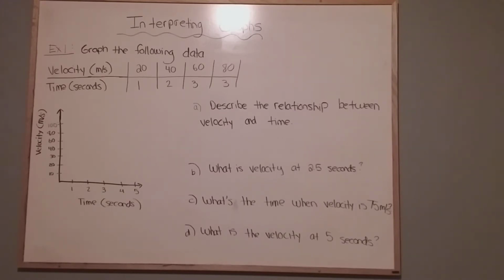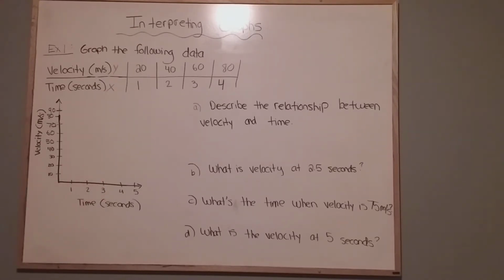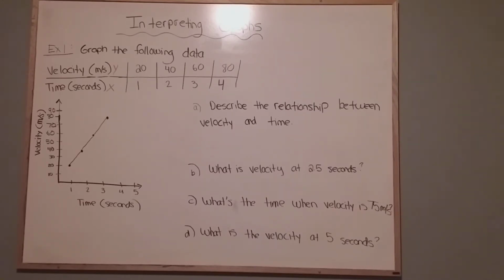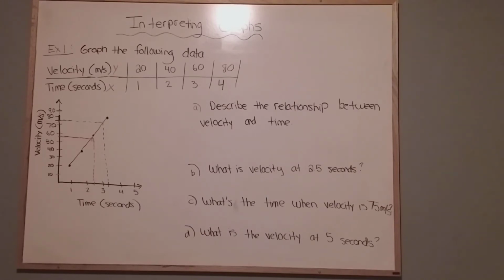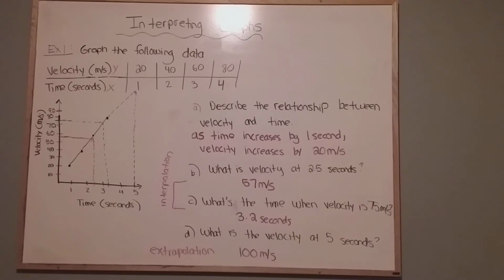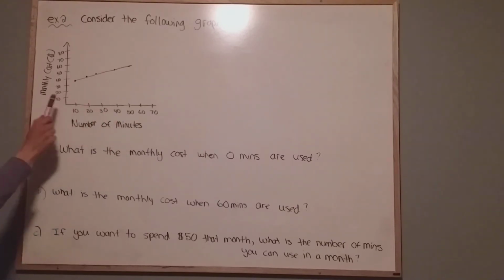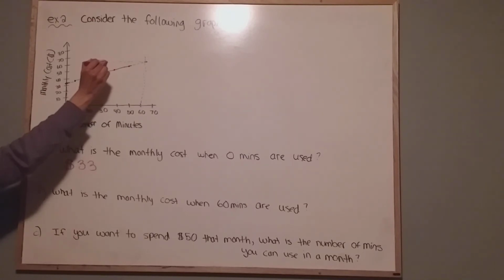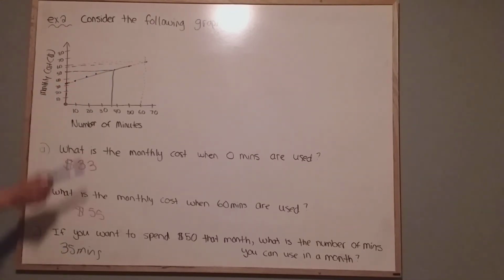Math 9: Interpreting Graphs Lesson